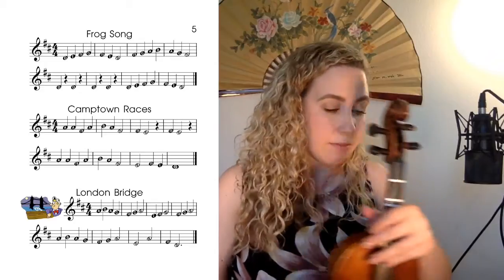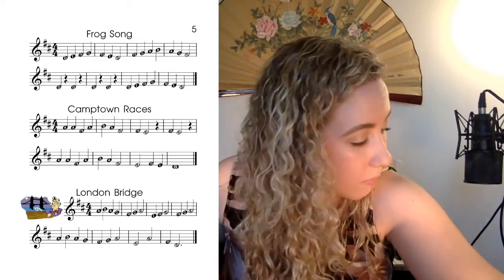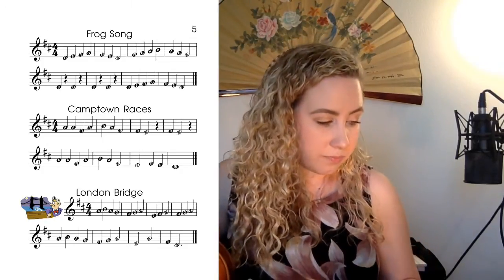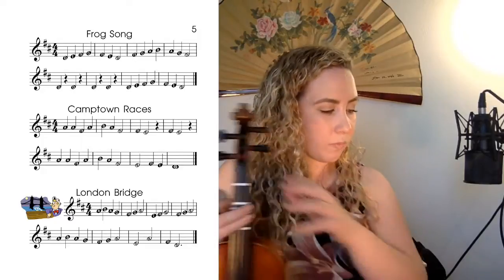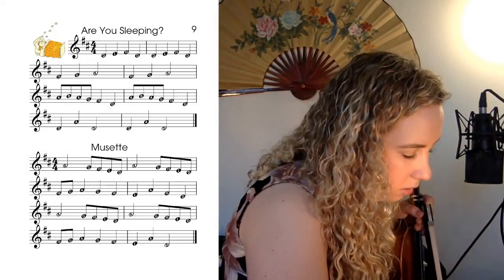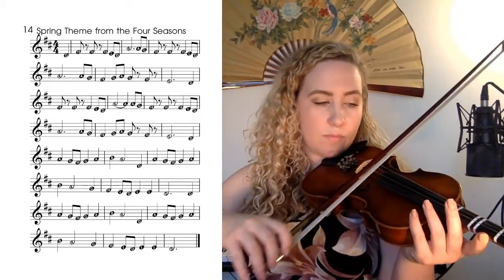Intermediate Strings 4-23-2020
This is a live instructional video for Intermediate violin and cello players!
The music will be from the Intermediate FUNdamental Violin and Cello Book (Yellow Book)
Please have your instrument tuned and ready to play with the teacher!